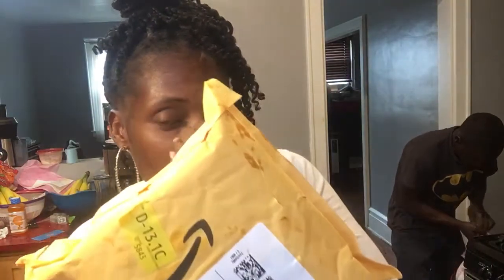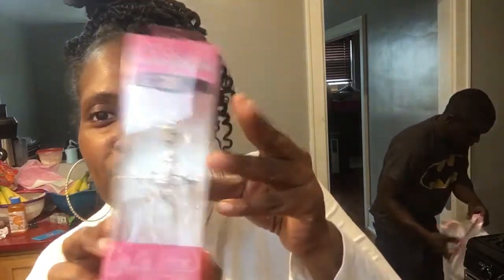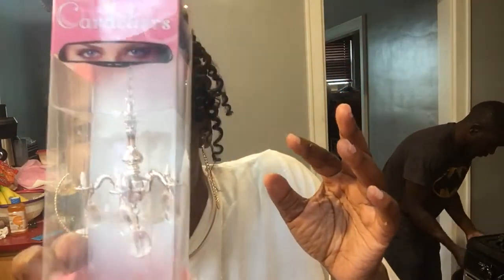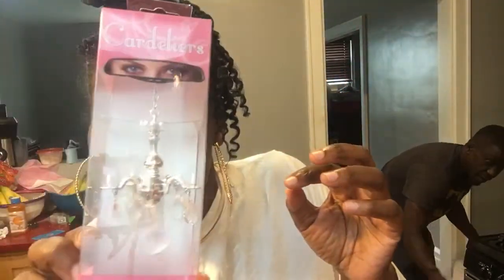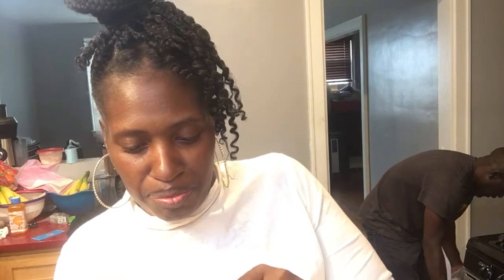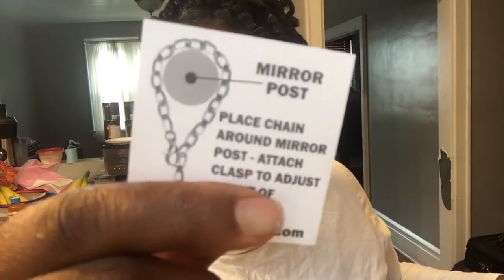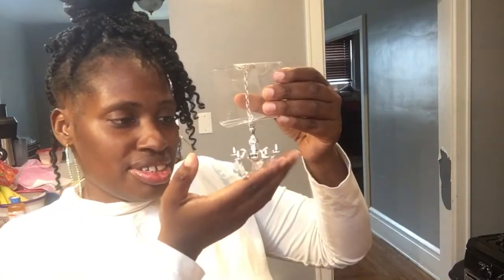It’s a unboxing/ I bought car accessories!